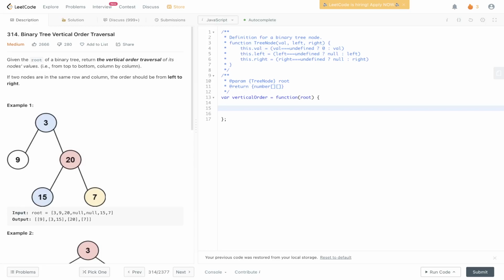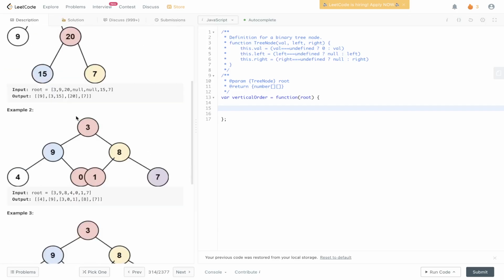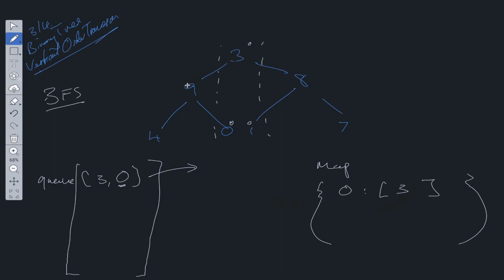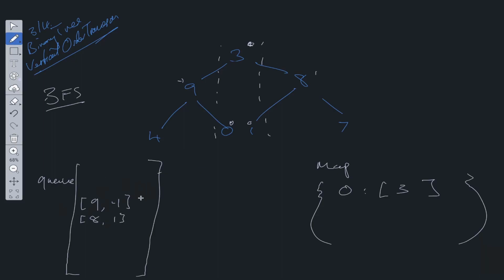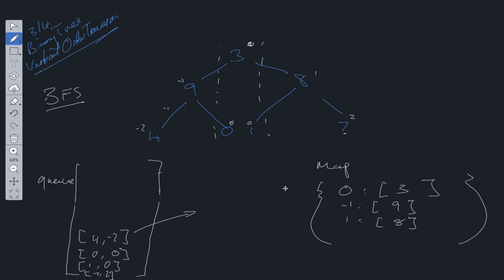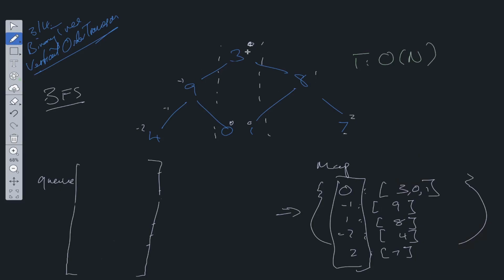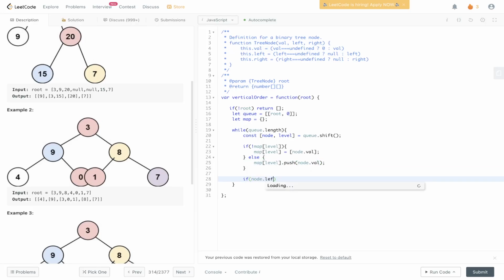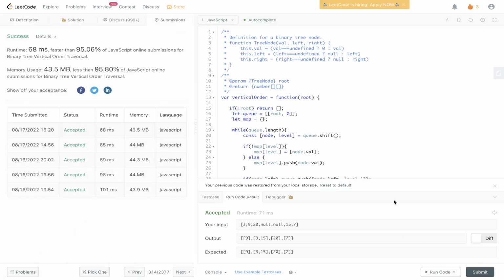Binary Tree Vertical Order Traversal - LeetCode 314 - JavaScript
Step by step walk through of the solution to the popular Meta coding interview question, Binary Tree Vertical Order Traversal.

LeetCode 314

JavaScript

0:00 Intro
0:45 Explanation
4:33 Code